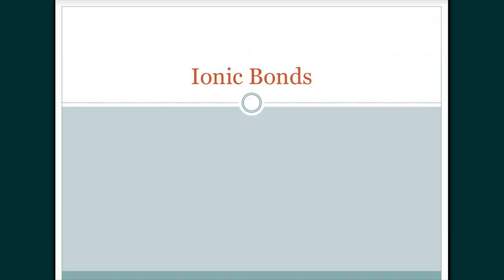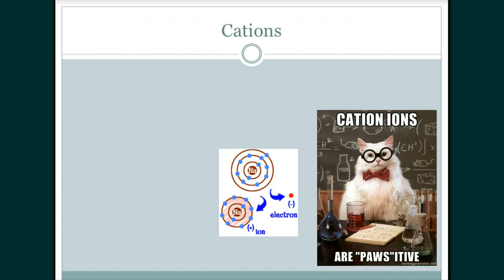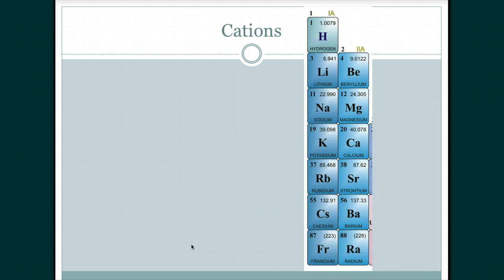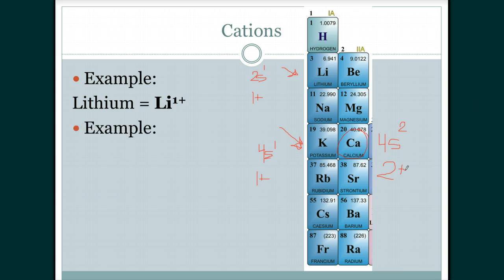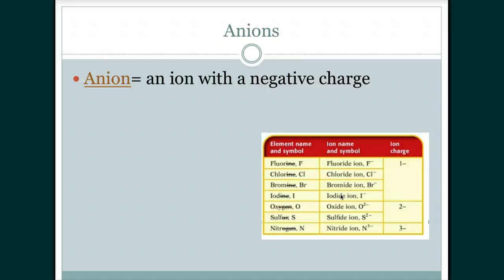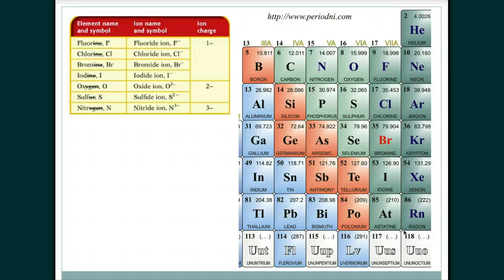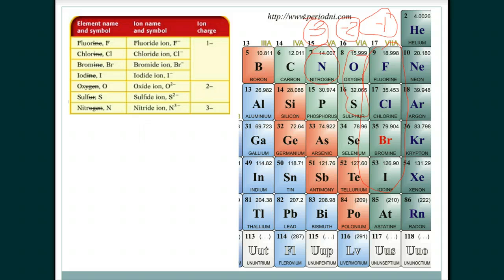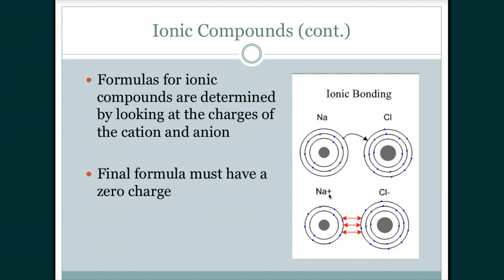Ionic Compounds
Need help with a math / physics problem or concept? Submit